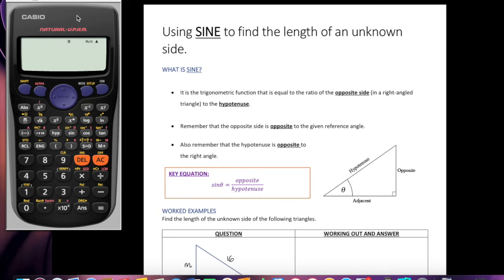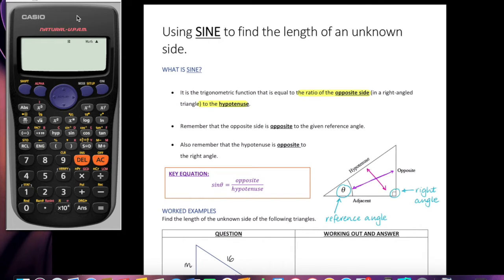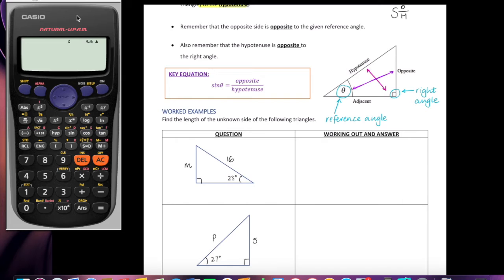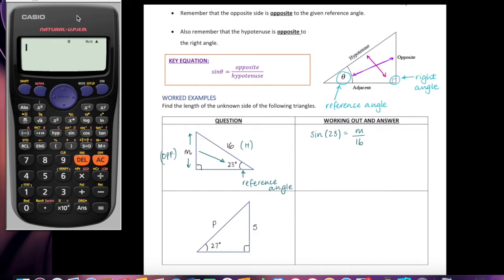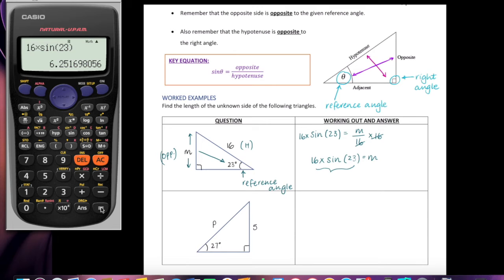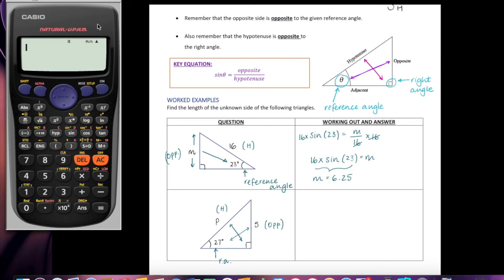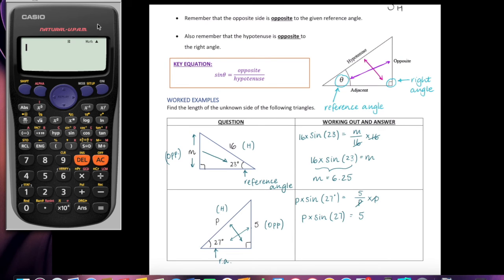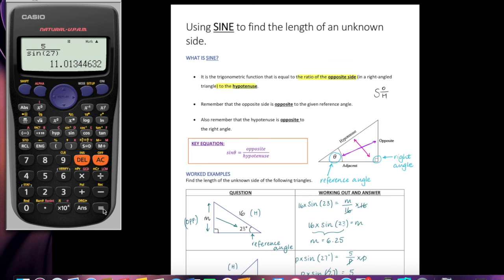Introduction to using Sin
This video will introduce the trigonometric function of sin and how to use your CASIO scientific calculator to find the length of the unknown side.
It has an example of using the ratio to find the opposite side length and an example of using the ratio to find the hypotenuse.